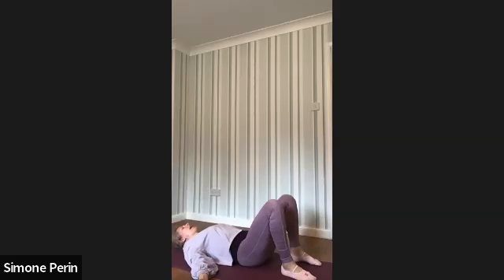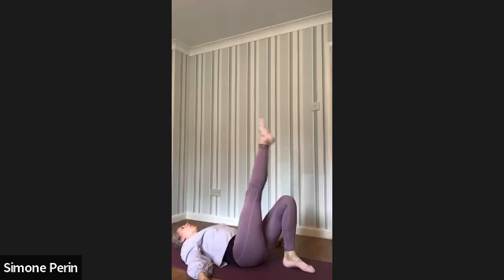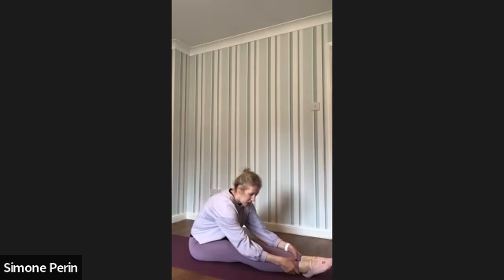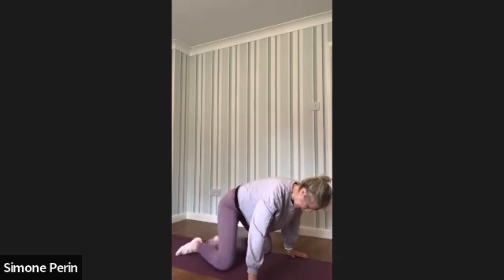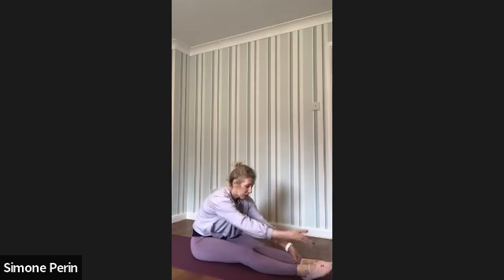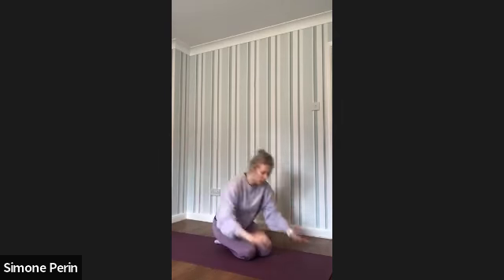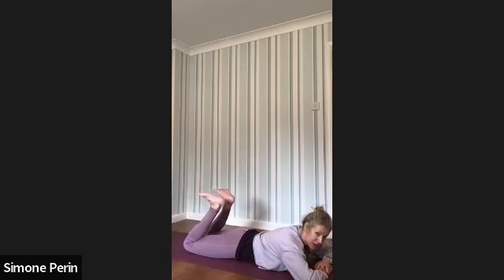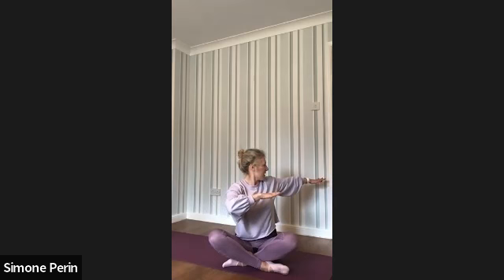Pilates 23 04 22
Classical Mat-based Pilates session with a focus on deep core engagement and activation. 50 min duration